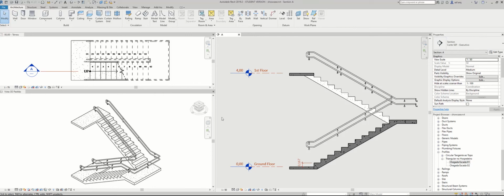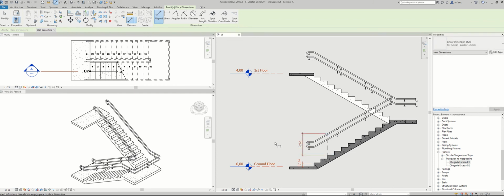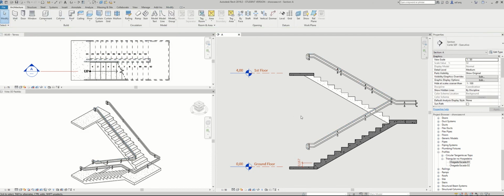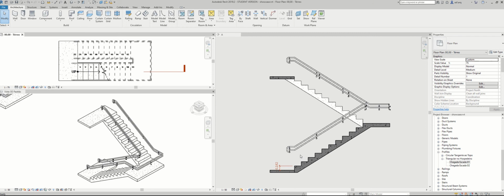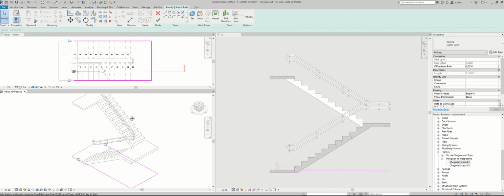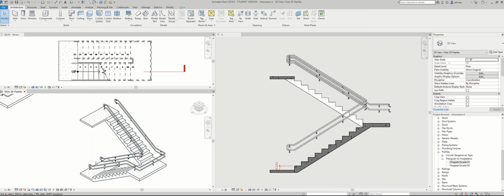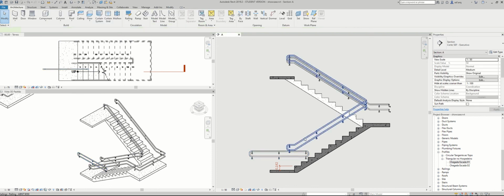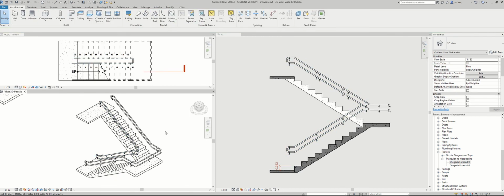Revit: Handrail Height Parameter vs. Brazilian Accessibility Standard – and Workarounds.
This video tries to demonstrate the differences between Revit's rule for determining handrail heights in opposition to brazilian accessibility standard (ABNT NBR 9050), and gives possible workarounds within Revit's native tools.